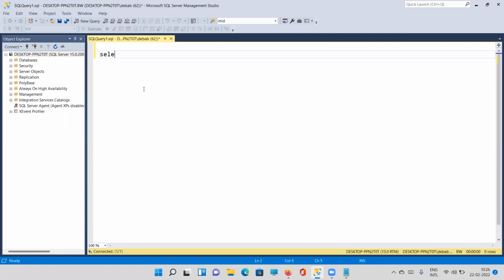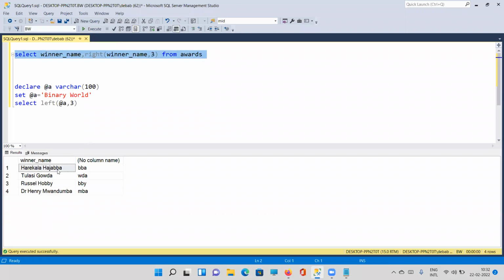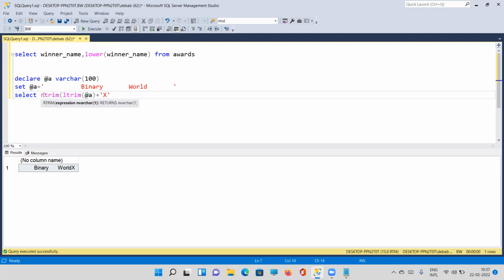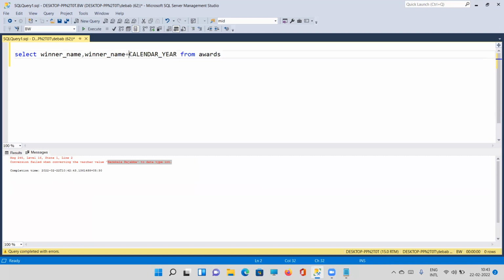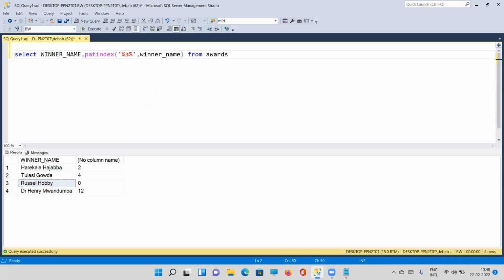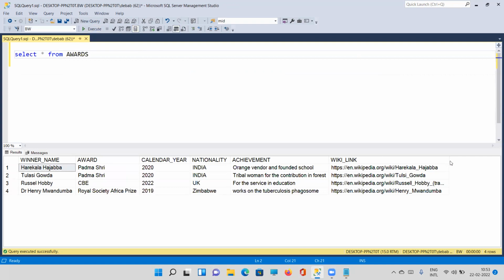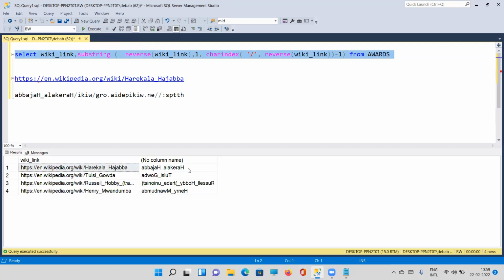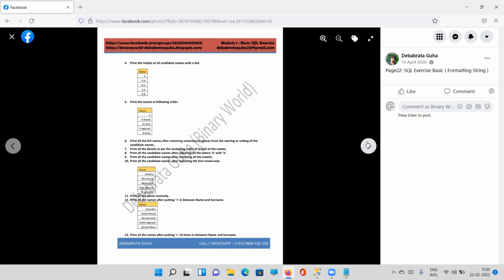SQL Class 10: String Functions (Zero to Pro in Database) | Microsoft SQL Server | In English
This class is all about the ready made functions on String. In SQL Server, many string functions are defined. like if you want to find a part of the string , then you do not need to think much. There is a readymade function available by using which you can do this task quickly. you just need to mention the source text , start position and number of characters. It will do the rest.

similarly there are many. You can get the full list in the following link:

So just how these string functions work and how we can use them for solving bigger requirements.

::::::::::::::::::::::::Few Key Information are as following:::::::::::::::::::::::::::::::

1. This course will be based on Microsoft SQL Server. But the focus is Database.

2. Language mode is English

3. This can be referred for any DBMS related syllabus including Engineering syllabus. But as per me it will go beyond of any syllabus.

4. Can be referred for job seeking purpose. Freshers or Experienced.

5. All the Exercises are available on the facebook Group "Binary World (Computer Science)" on the following link:

7. To know about me, you can visit to the following blog